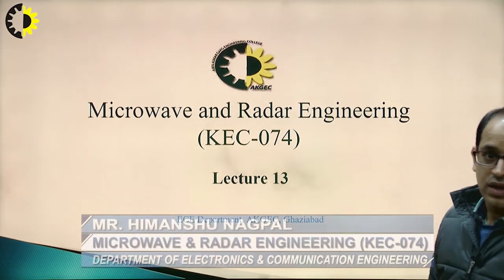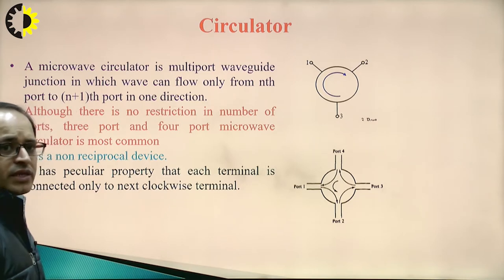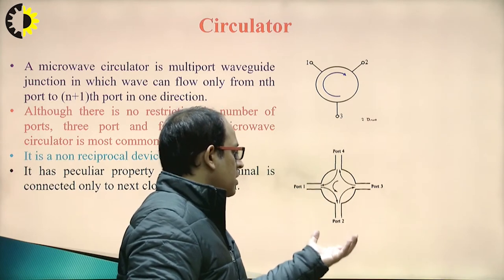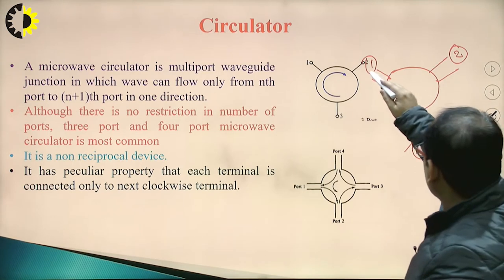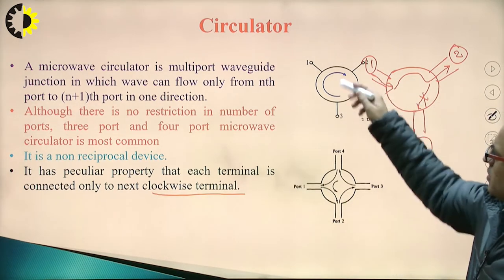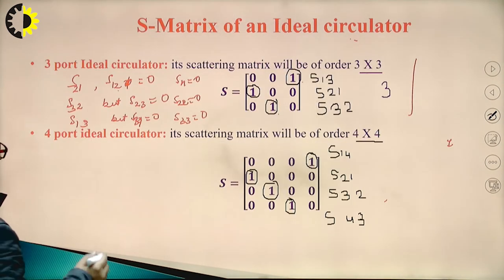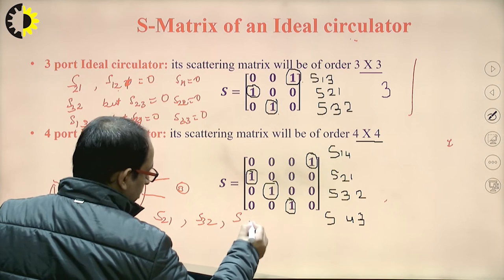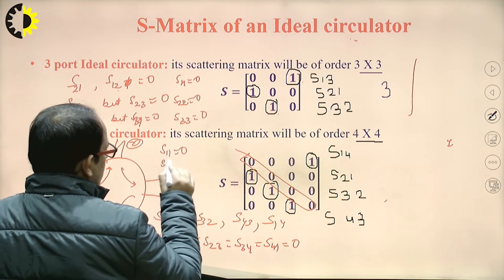MICROWAVE & RADAR ENGINEERING LECTURE 13 ''Circulator'' By Mr. Himanshu Nagpal, AKGEC